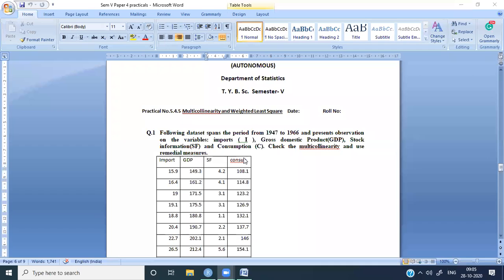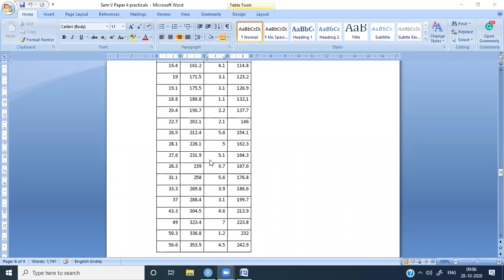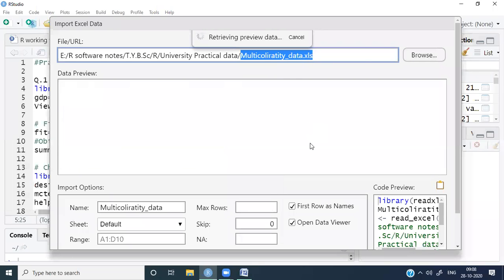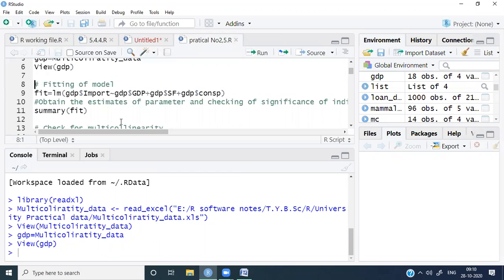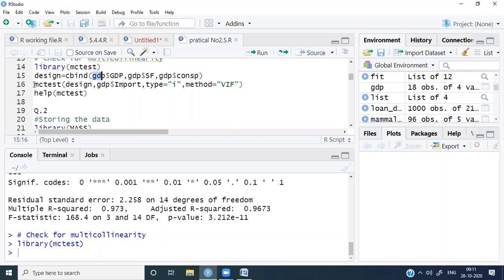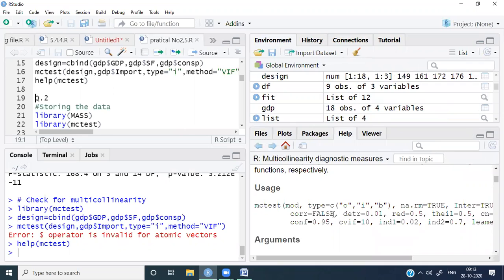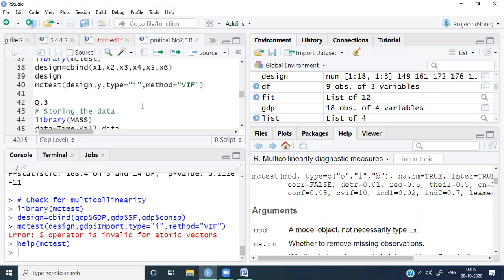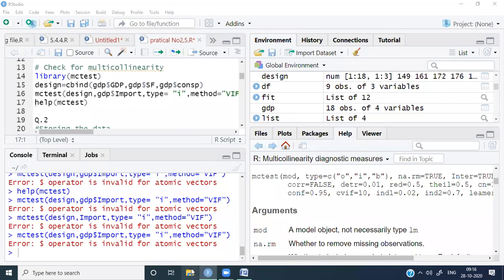Lecture 3: Validity of Assumptions (Oct 28, 2020)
practical based on validity of assumptions